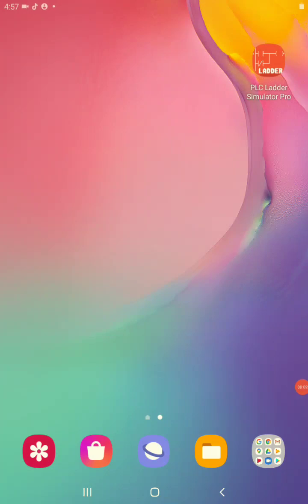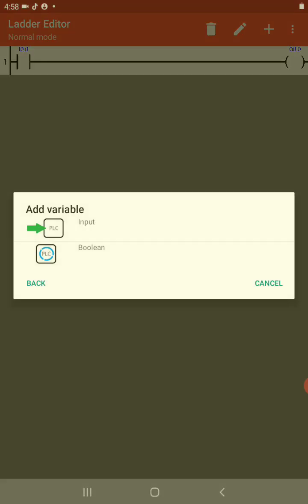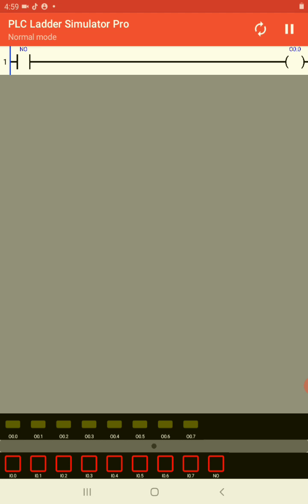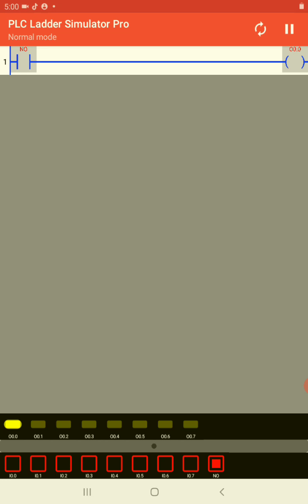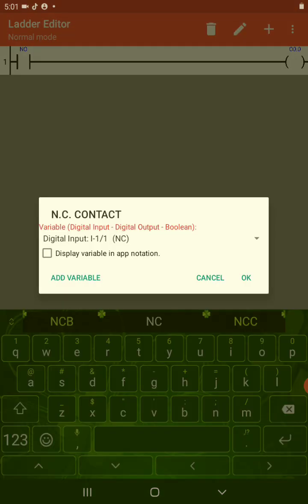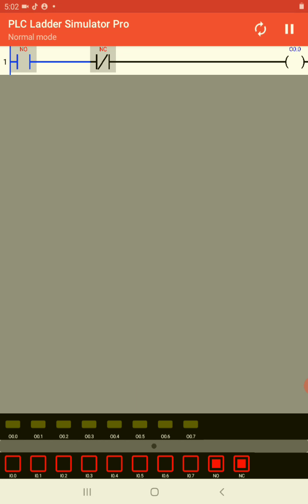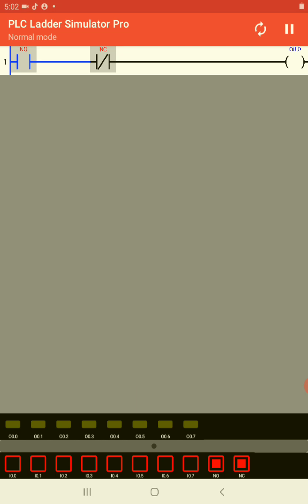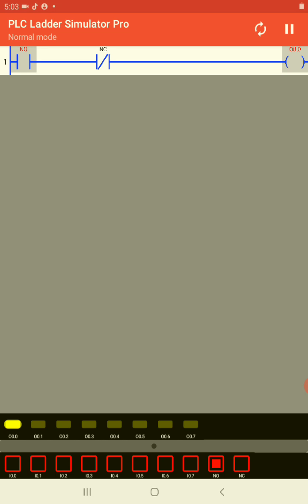PLC Simulator Program